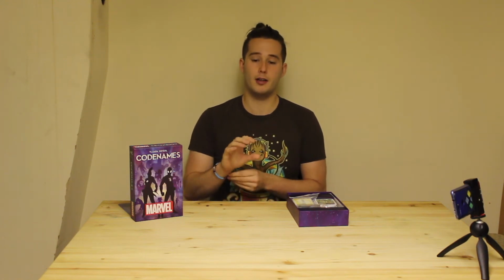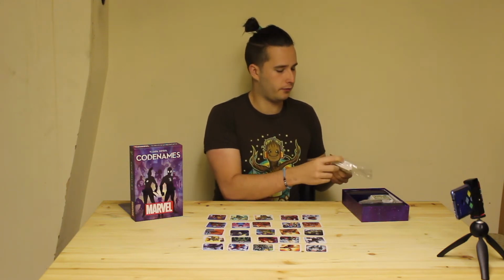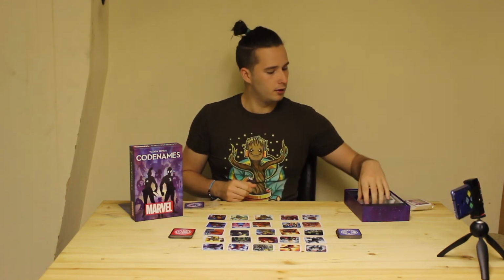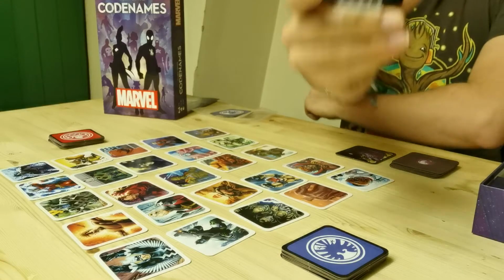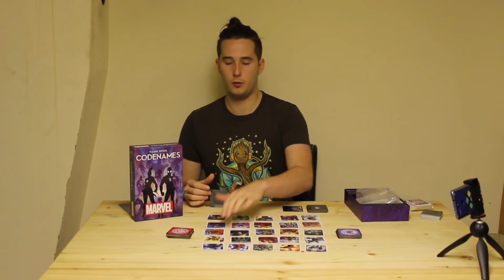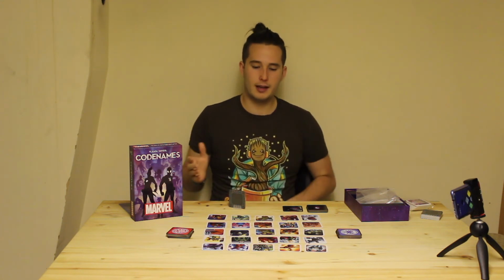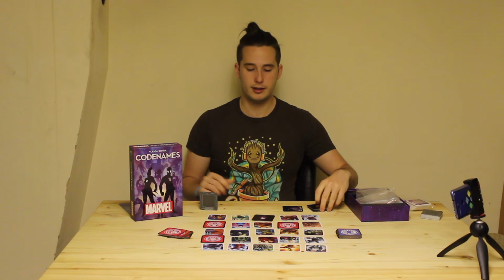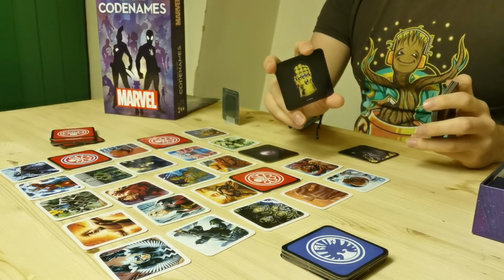How to Play Codenames Marvel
In this video I show you how to play Codenames: Marvel the Board Game
Players: 2 +
Developer: Czech Games Edition
Playtime: 15 minutes
Age: 8+